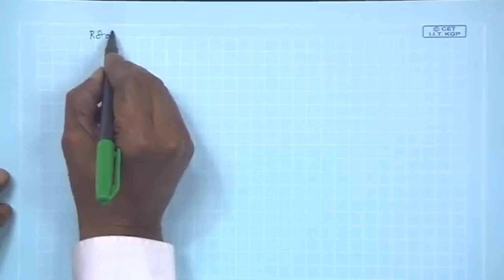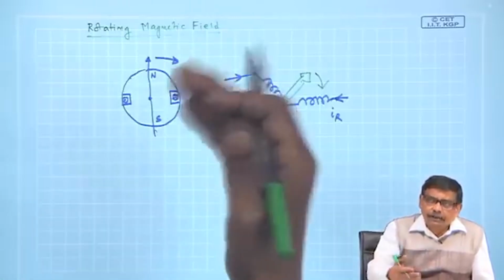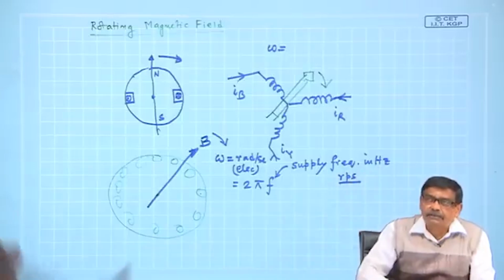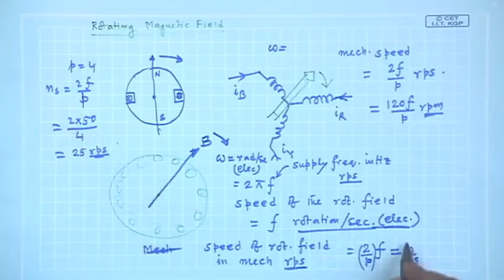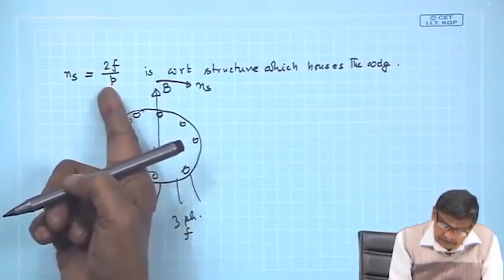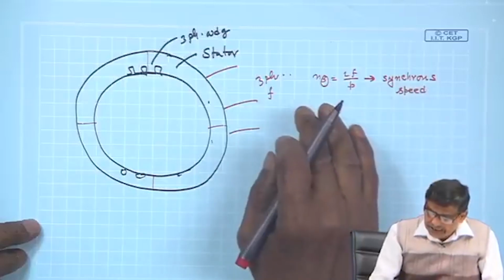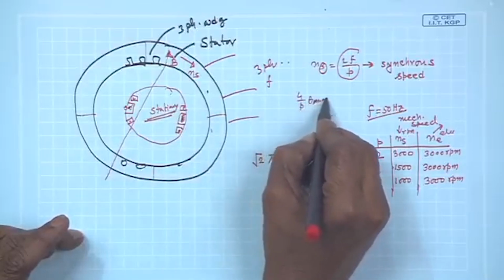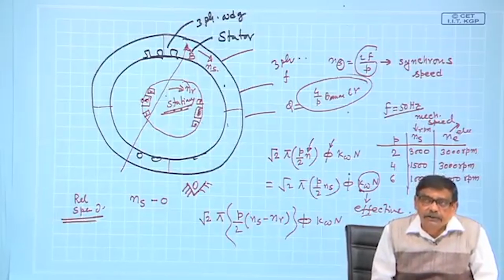Synchronous Speed and How to Calculate Induced Voltage in a Coil